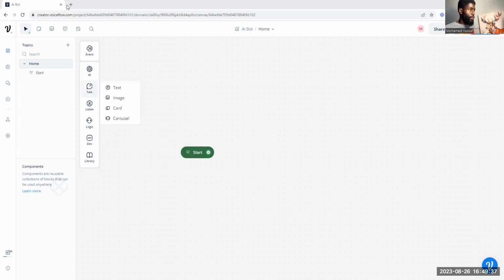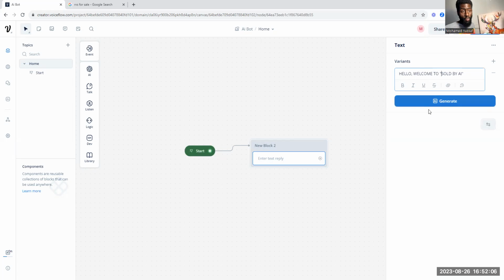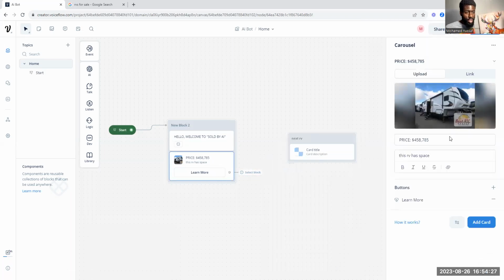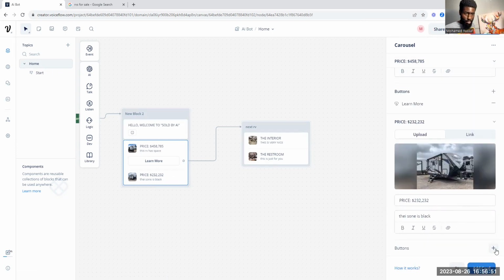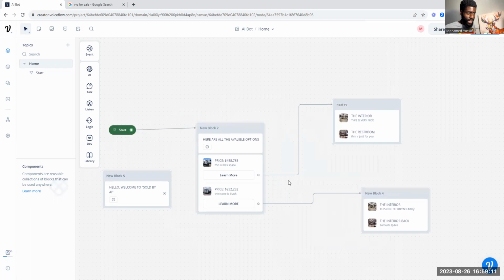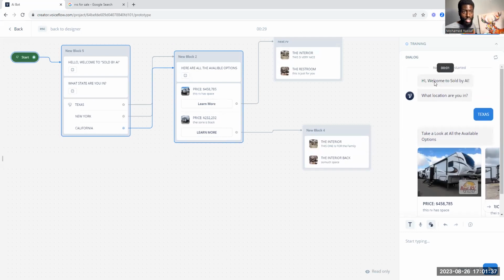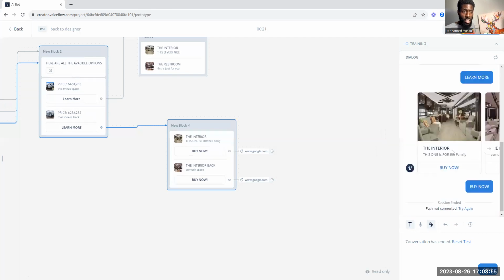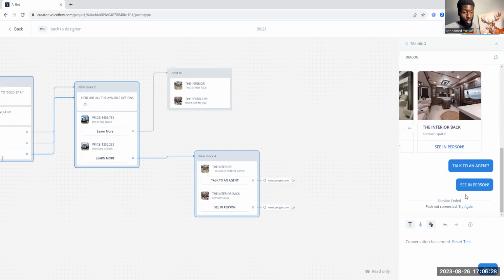How to Build an RV Homes AI Sales Chatbot for $3500 LIVE! [Voiceflow Tutorial + Stripe Automation]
In this video, you will learn how to create an AI chatbot that can sell RV homes for $4300. We will use Voiceflow, a no-code chatbot platform, to create the chatbot. Anyone Can Create this Chatbot.

The video will cover the following topics:

How to set up a Voiceflow account
How to create a chatbot flow
How to add content to the chatbot flow
How to train the chatbot
How to deploy the chatbot
By the end of the video, you will be able to create your own AI chatbot that can sell RV homes.

Here are some of the benefits of using an AI chatbot to sell RV homes:

24/7 availability: The chatbot can be available 24/7 to answer customer questions and inquiries.
Personalized assistance: The chatbot can be customized to provide personalized assistance to each customer.
Increased efficiency: The chatbot can automate tasks that would otherwise be done by human employees, freeing up those employees to focus on other tasks.
Reduced costs: The chatbot can help to reduce costs by eliminating the need to hire and train human employees.
If you are interested in selling RV homes, then I encourage you to watch this video. You will learn how to create an AI chatbot that can help you to sell more RV homes and increase your profits.

Here are some additional points that you can include in your description:

The video is taught by an experienced chatbot developer who has helped businesses of all sizes to create and deploy chatbots.
The video is packed with valuable information, including step-by-step instructions, screenshots, and videos.
The video is easy to follow, even if you have no prior experience with chatbots.
The video is a great way to learn how to create an AI chatbot that can help you to grow your business.